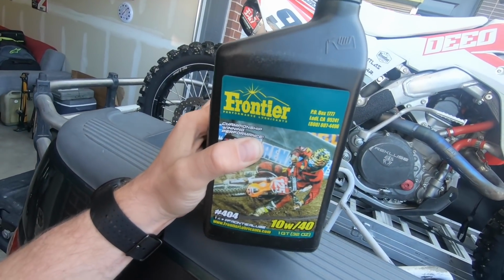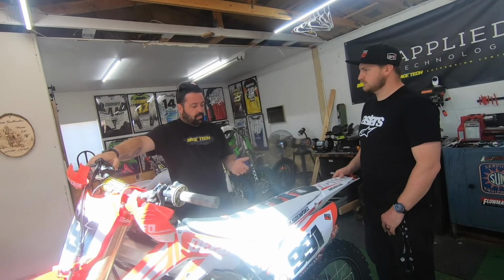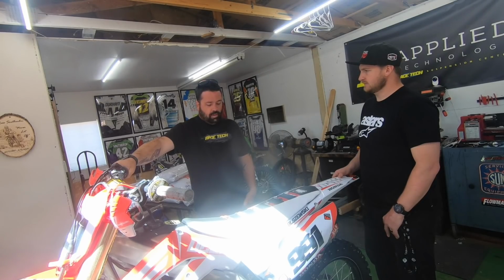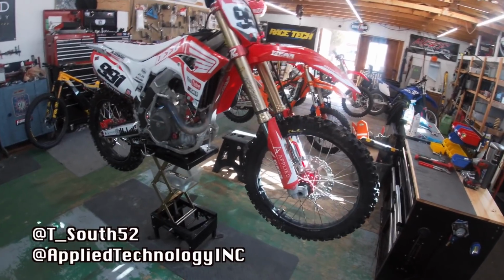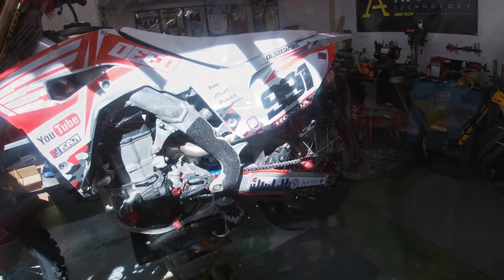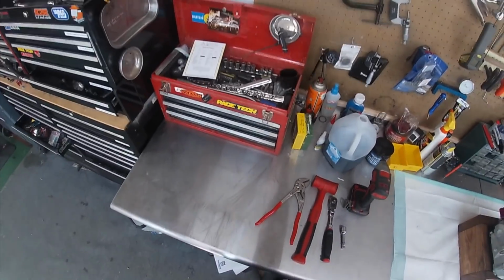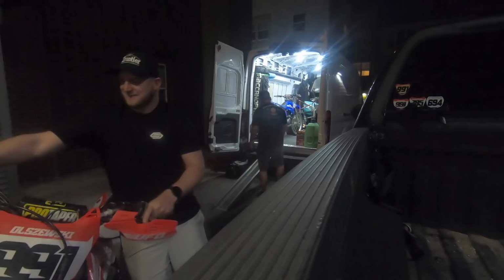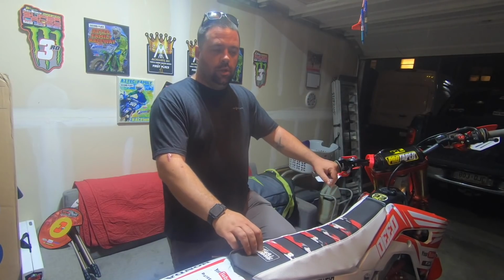Making YETI a ROCKETSHIP | Race Tech Engine Overhaul through Applied Technology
Straight up, these videos wouldn't be possible without the support of Patrons.

- Mona Olszewski
- David Hill
- Dawson Burns
- Brian Valler
- Charles Gable
- Dallas Ferguson
- Edwared Greenlee
- Erik Nannenga
- Erin Humphrey
- Gingersnap Racing
- Jeremy Deel
- Kelley Courtright
- Kyle Carter
- Sean Chaney
- TeamSuzuki400
- BigCat738
- Sheldon Mueller
- Mathiaz Madsen
- Carter Haugan
- Dirtshark 808
- Donal Adriano O'Keefe
- Dustin Stratton
- Dylan Tremblay
- Dylan Wagnon
- Geoff Marsh
- Josh Radford
- Logan Davis
- Ryan Dunn
- Tyler Hathaway
- Yama Dude
- Hayden Willis
- Slowngreen